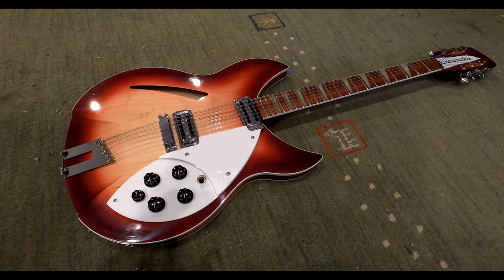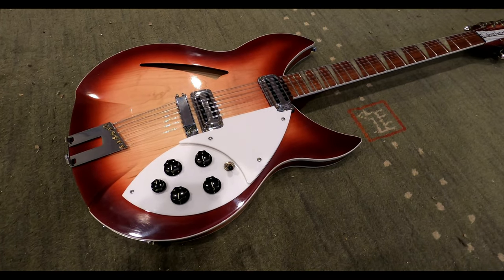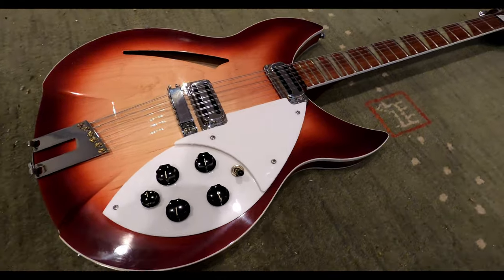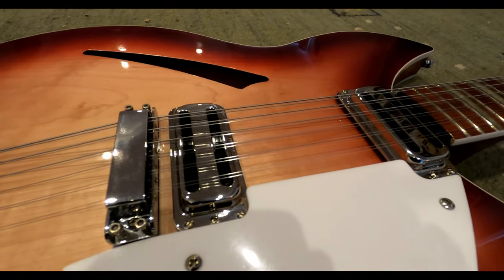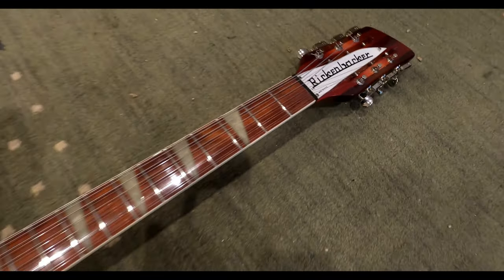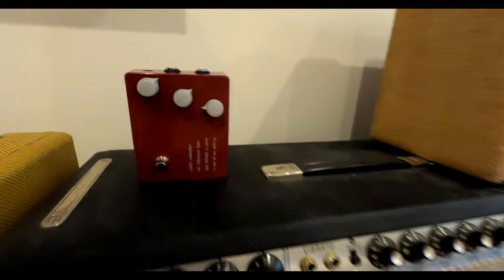Comparing Rickenbacker Toaster Pickups- Scatterwound vs. Hot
On today's shootout I'll be comparing the 'hot' 1980's-1990's Toaster pickups to the 'scatter-wound' low output Toasters. Rickenbacker reintroduced the toaster pickup in 1985 after using 'hi-gain' pickups, but they made the new toasters very loud and hot. The scatterwound toasters are like the vintage ones- low output, and hand fed into the winding machine.

Talking 0:00-2:27
Bridge Pickup 2:27-4:45
Middle Position 4:46-7:14
Neck Pickup 7:15-8:46
Bridge with KTR Overdrive 8:47-9:30

I'm using my 1999 Rickenbacker 360/12v64, which came stock with Hot Toasters. They brought back the scatterwound pickups in 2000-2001 when they started making the c63 model, among other vintage reissues.

*I made a bit of a goof in the intro saying that the hot toasters are twice the volume of vintage. They are twice the amount of resistance, but in actuality not double the loudness*

My DC Resistance readings are as follows-
Scatterwound Neck: 7.03Ω
Scatterwound Bridge: 6.94Ω
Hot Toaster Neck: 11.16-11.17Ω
Hot Toaster Bridge: 10.76Ω

My amp is a 1974 (pre-master volume) Fender Silverface Pro Reverb with two 12" Weber 12F150 speakers. Mic'd with a Shure SM57

And I'm using my Klon KTR overdive pedal at the end

I recommend using headphones to hear the difference